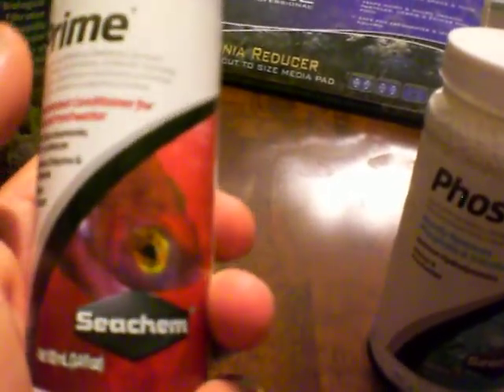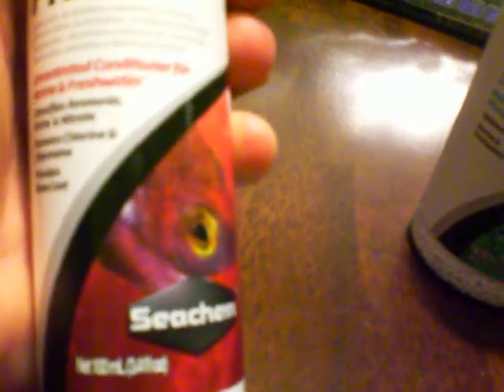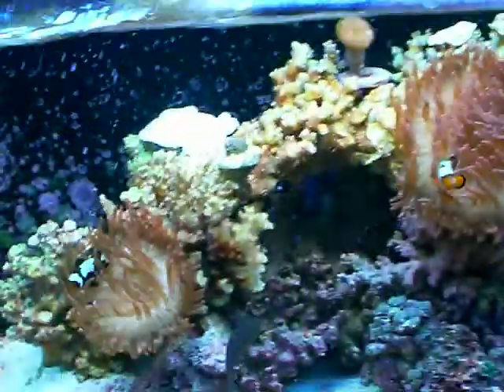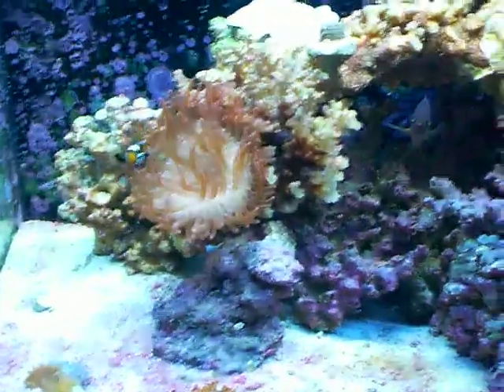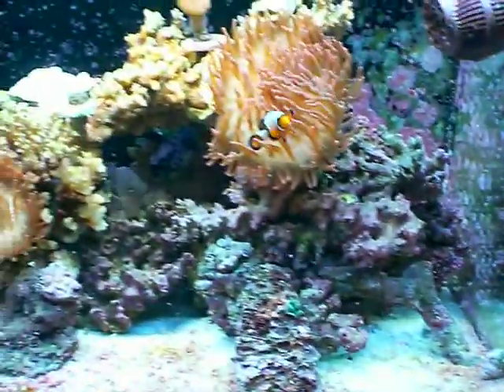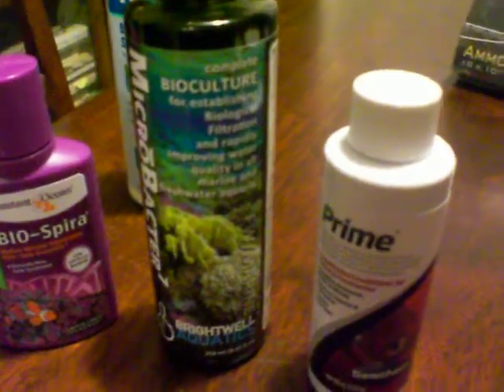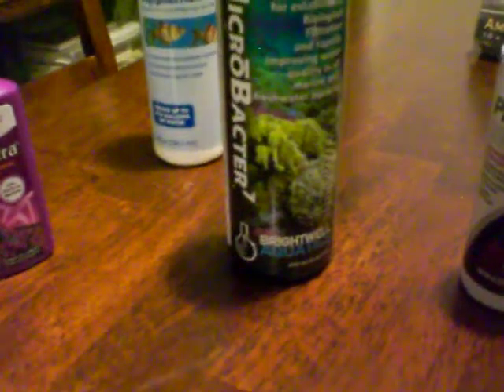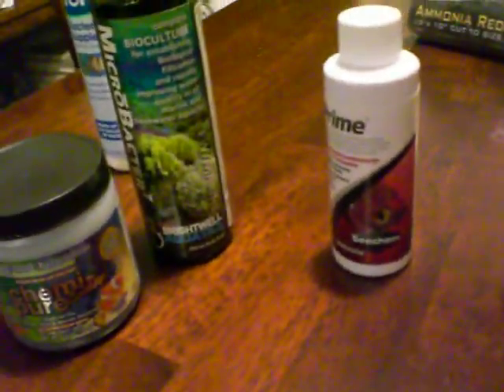AMMONIA SPIKE IN MY REEF TANK.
Hope this helps some of you out there with this problem. last week I had a terrible AMMONIA SPIKE in my reef tank and I couldn't find anything on you tube for an established reef tank with this issue and after many many  Hrs of reading and searching and lots of cursing, I came up with this plan and it worked!

please comment if you have any questions, tips, or advice :)